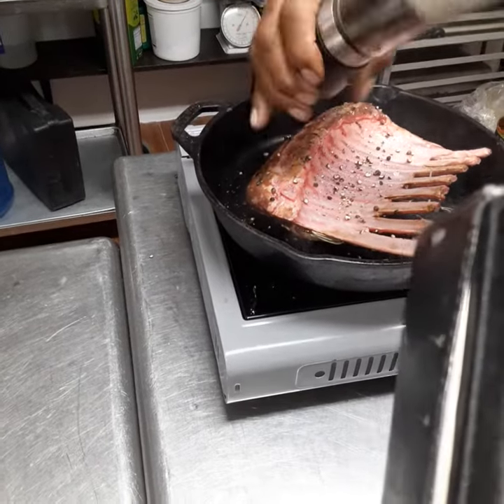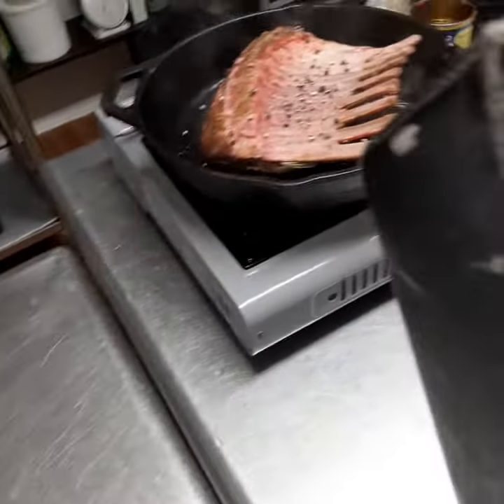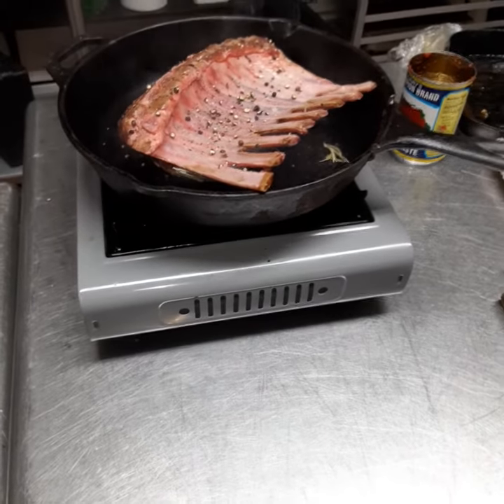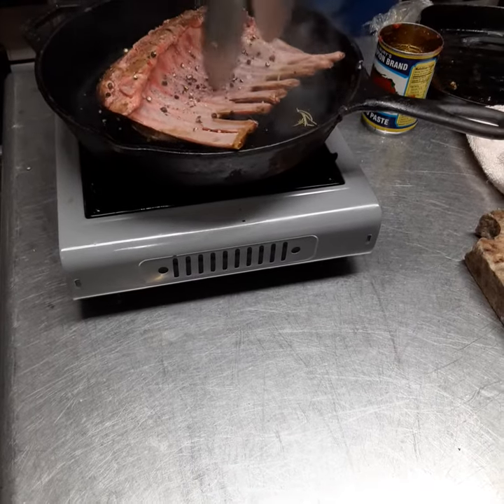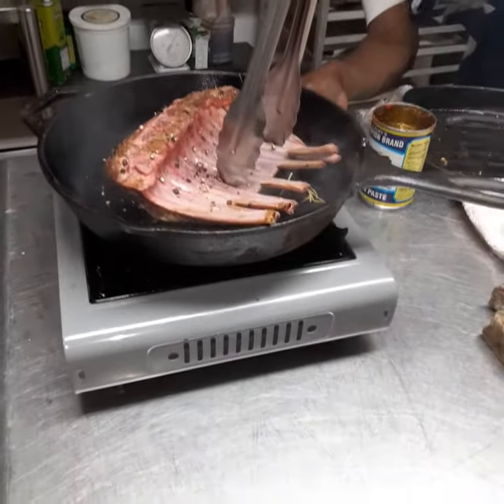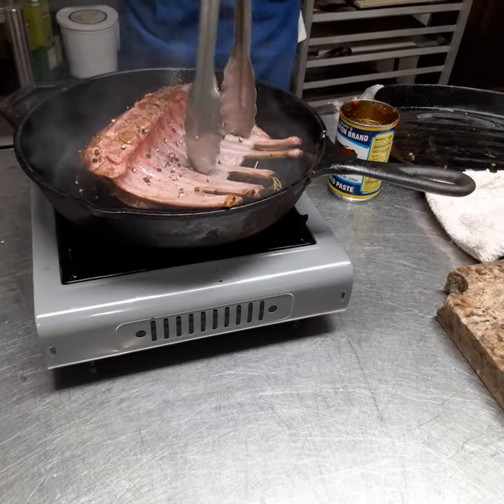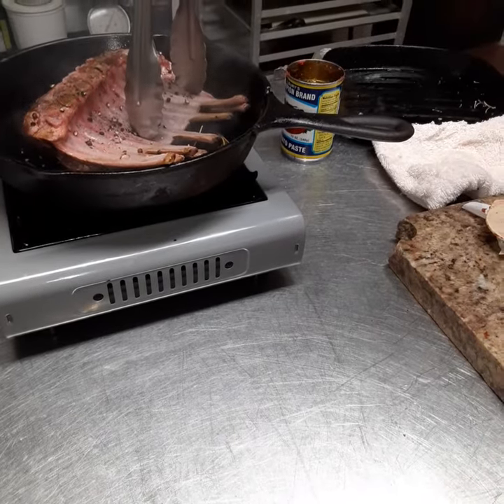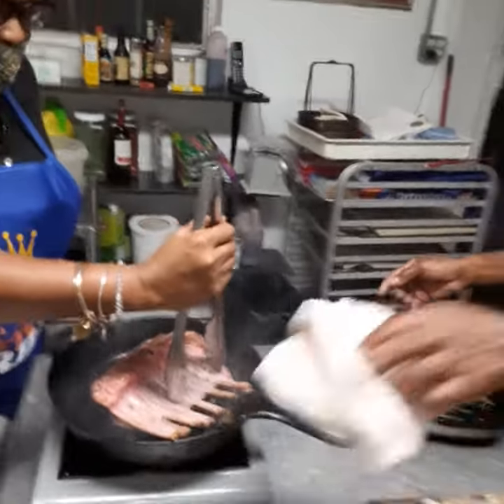RACK OF LAMB PREP(3)